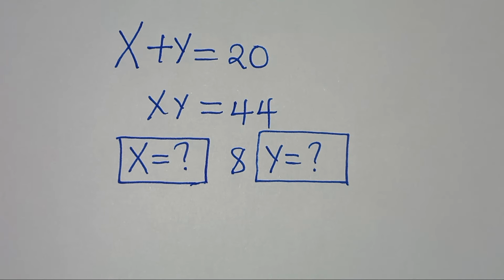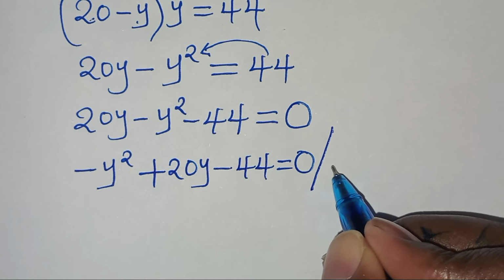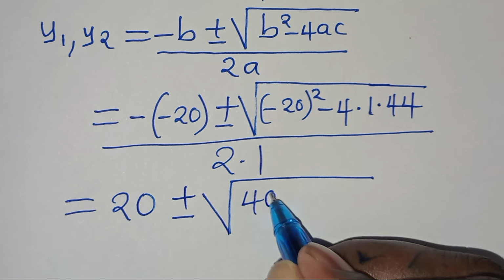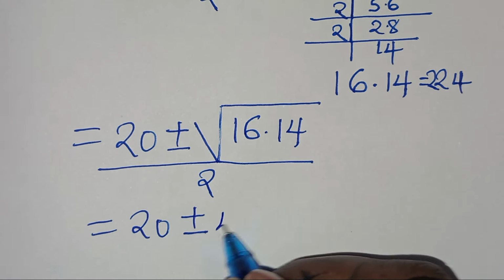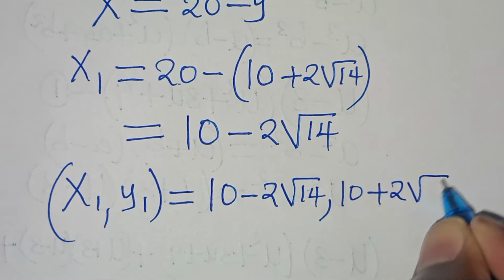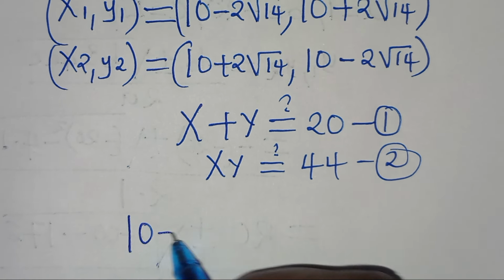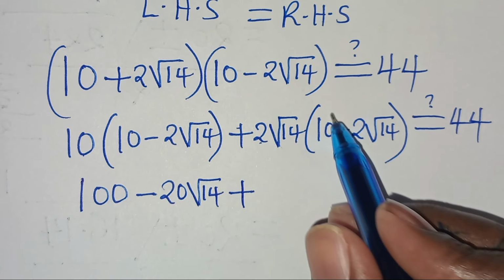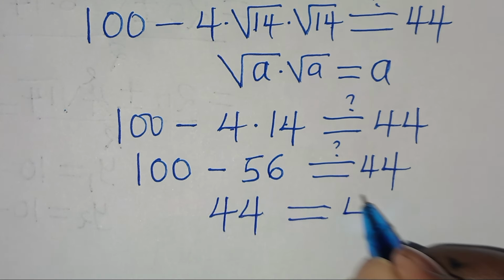Germany | Can you solve this? | Math Olympiad